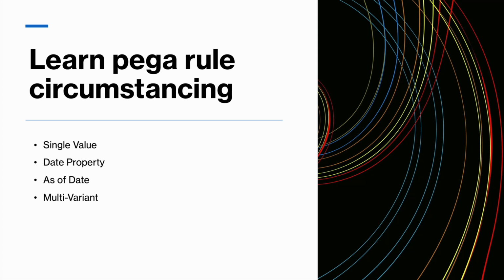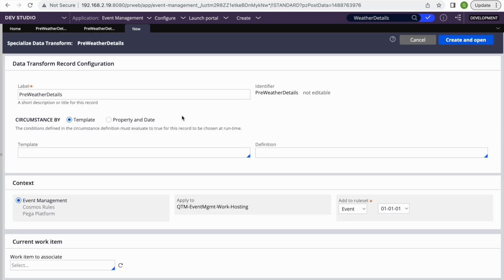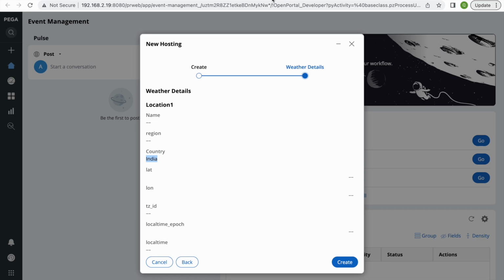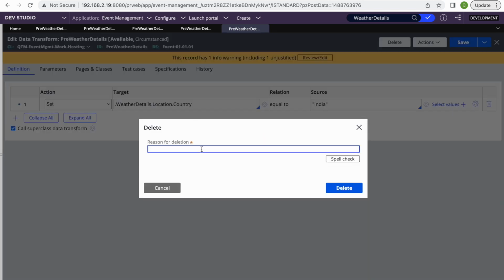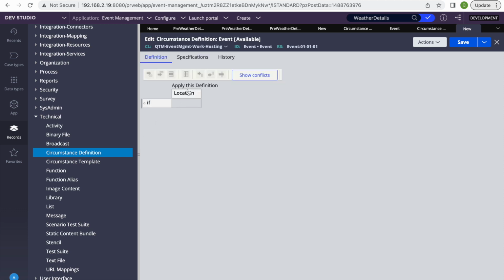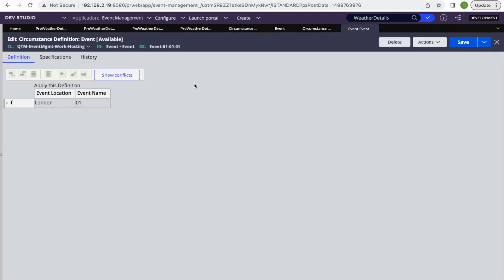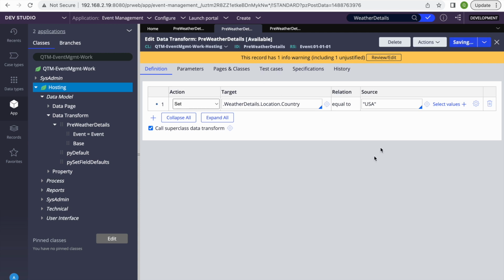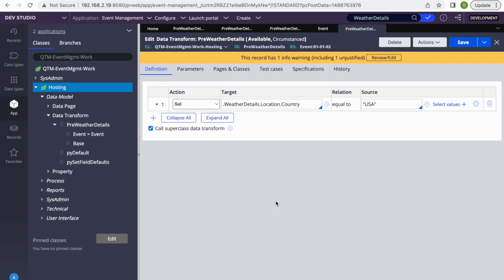Learn pega rule circumstancing